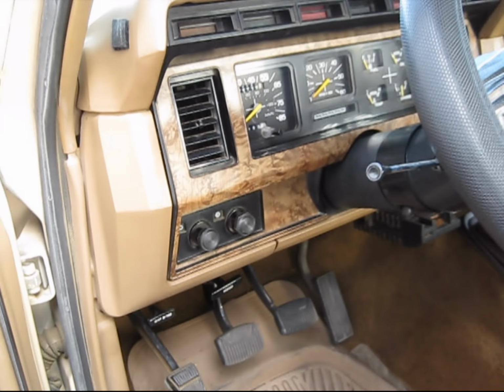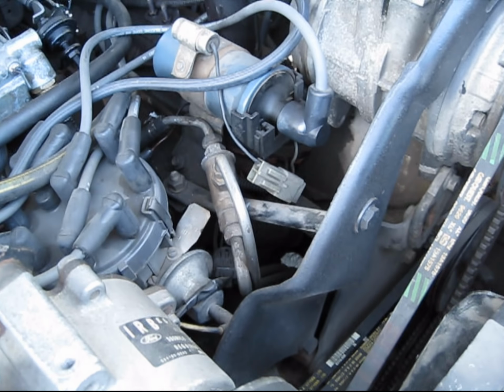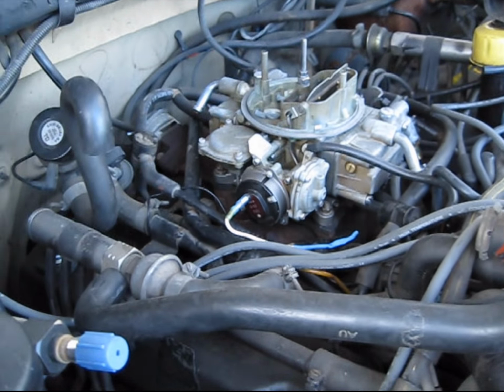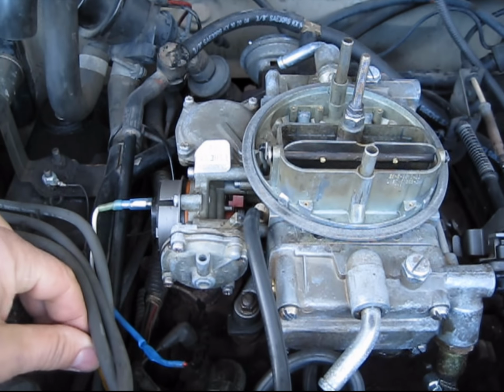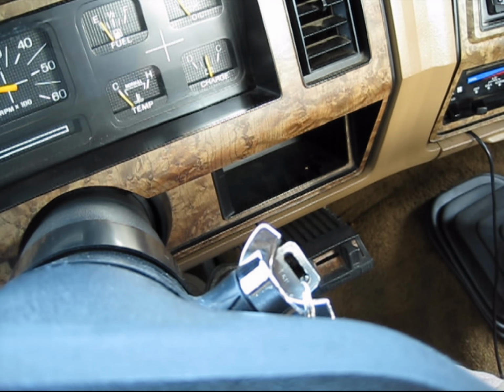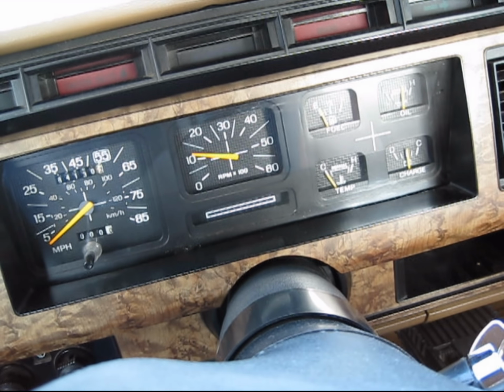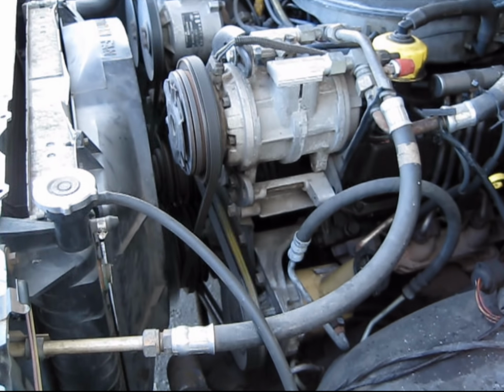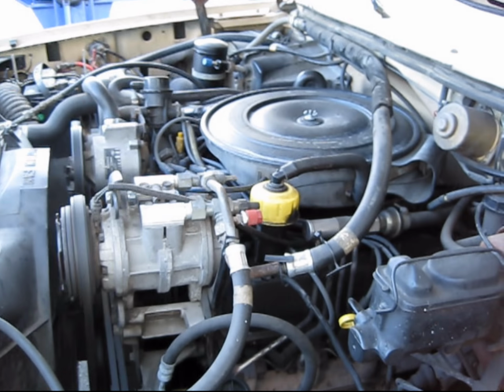F 250 1986 Ford Pick Up - Carb Update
finally we got this old carburetor rebuilt and I was very interested and I could not wait to start it after so many days this pick up was seating here temperatures at 10 degrees,
This truck starts up easy amazing